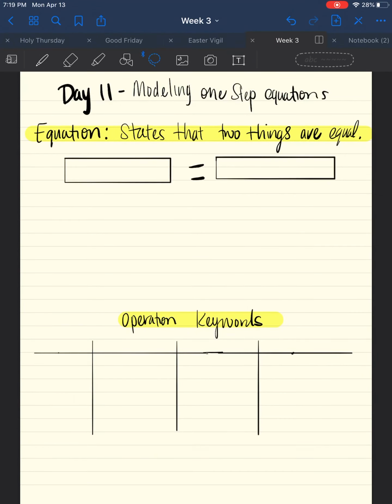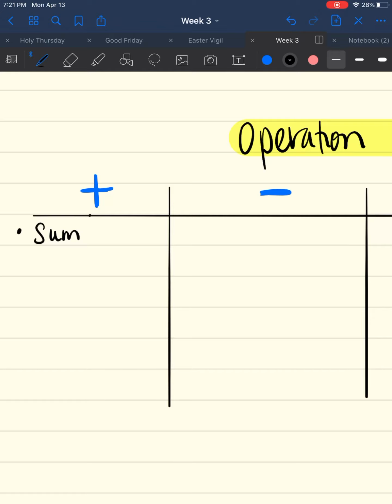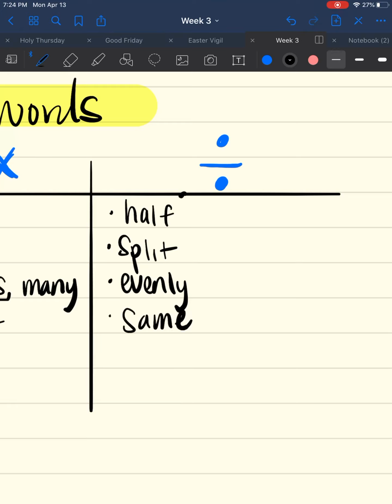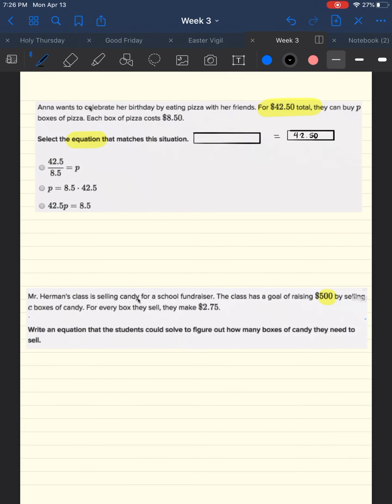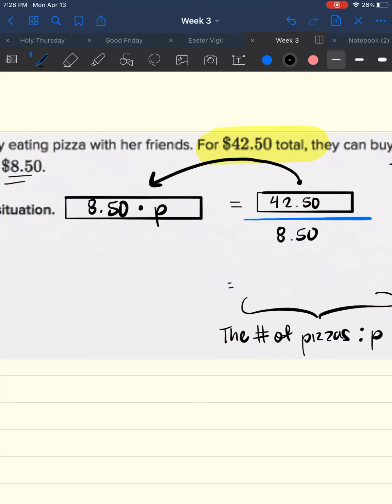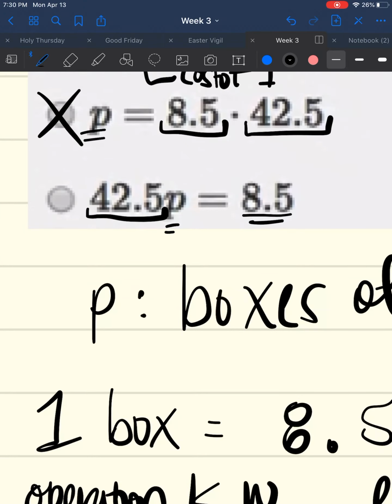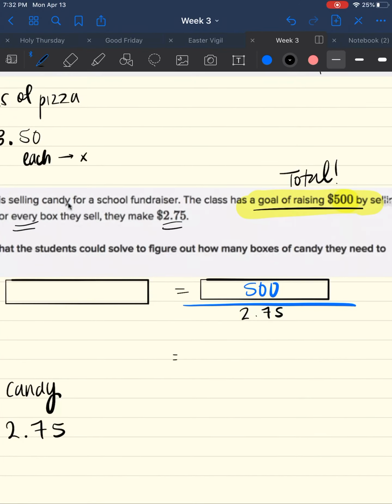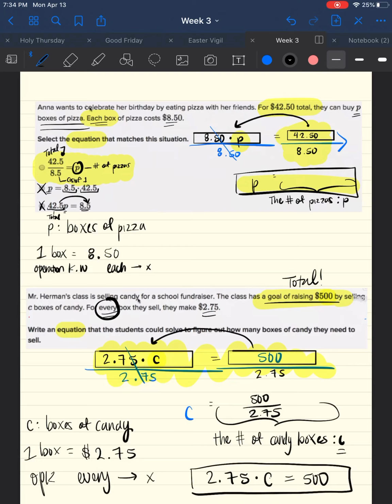Modeling One Step Equations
Online learning Day 11